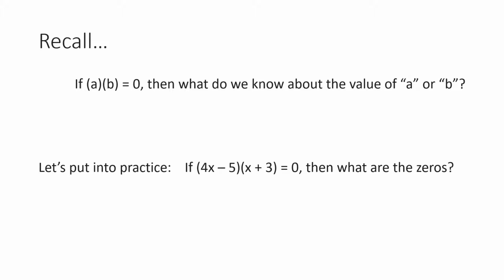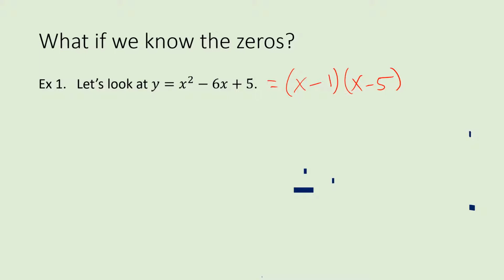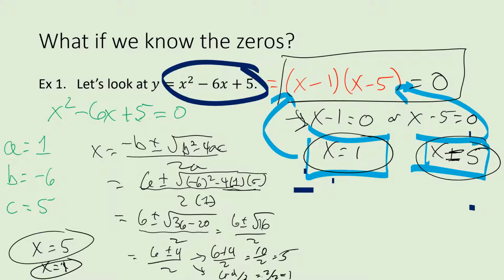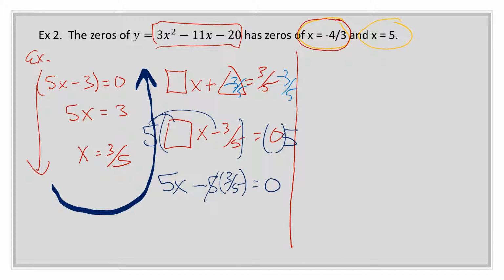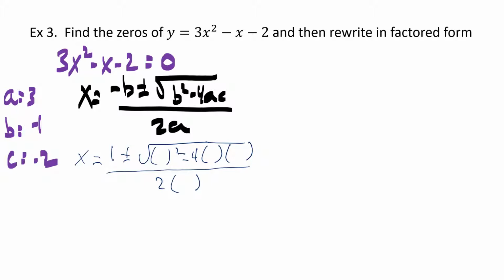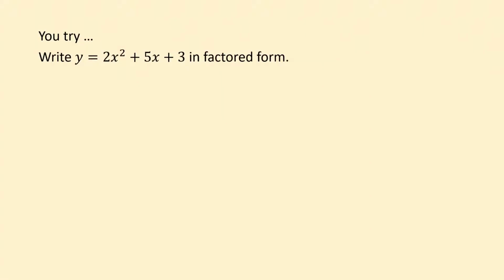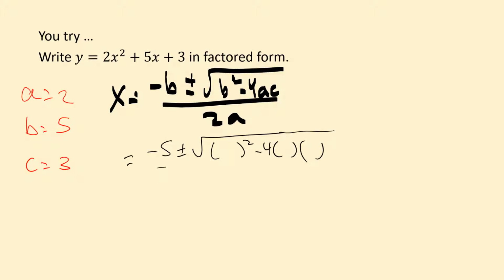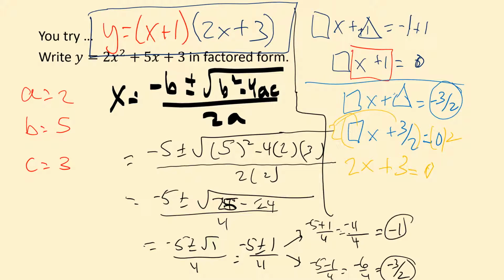Notes how to write a quad in factored form given the zeros Autosaved